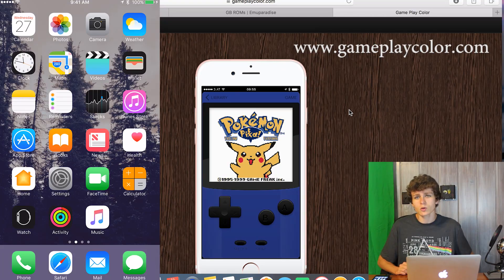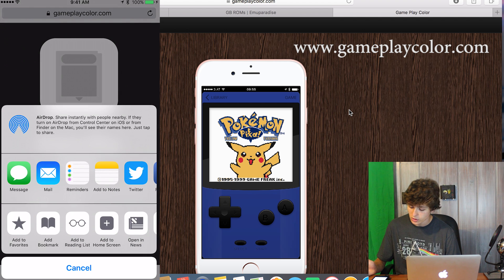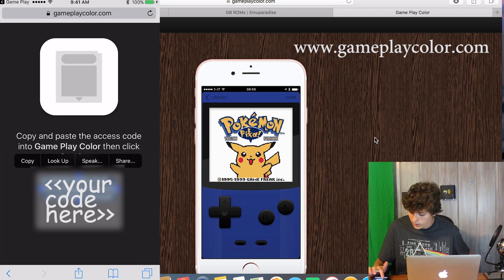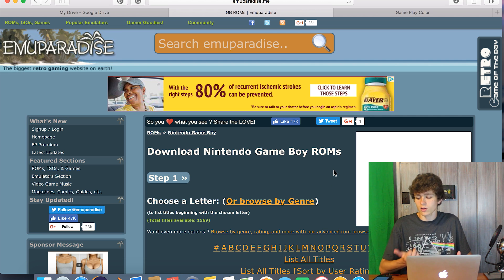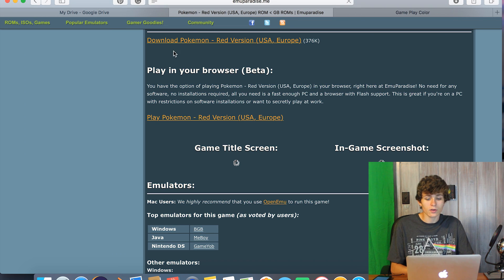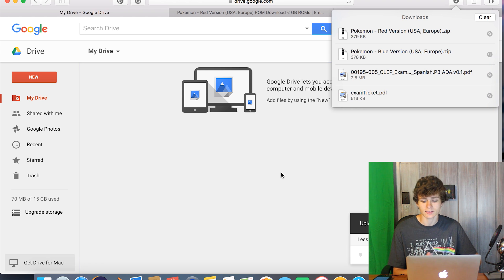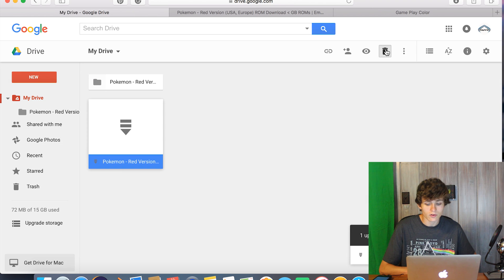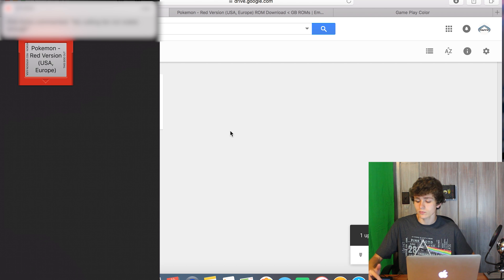How to Get Gameboy Emulator for iOS 11!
Unfortunately, through downloading iOS 11, many people will no longer be able to download emulators from safari that require one to set their date back before 2012. But do not fret! There is a new way that my friend, Eathone, showed me. It is a way that downloads the app from safari and the roms are just imported into the Google Drive. This is a working emulator that is compatible with most Gameboy and Gameboy color games.